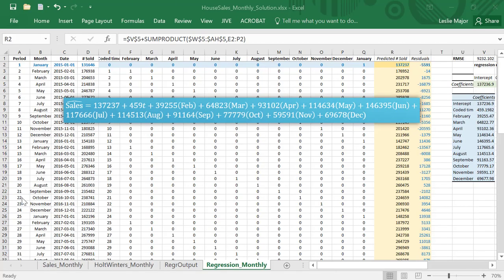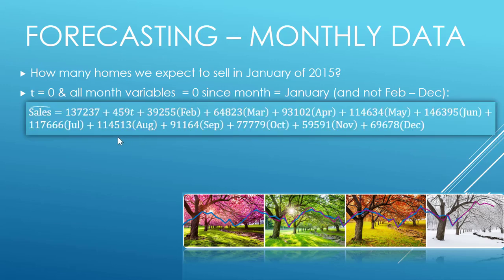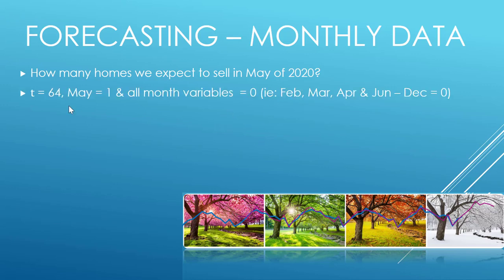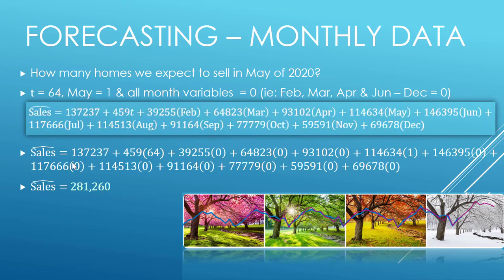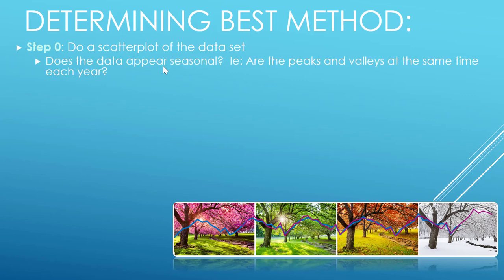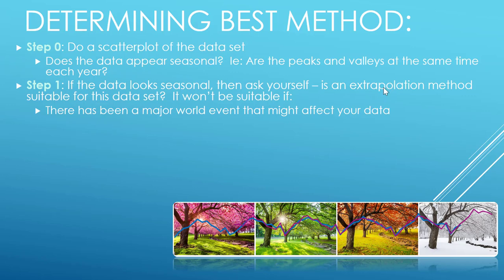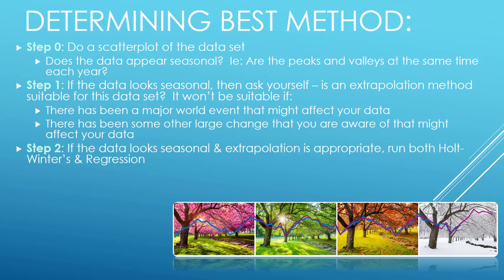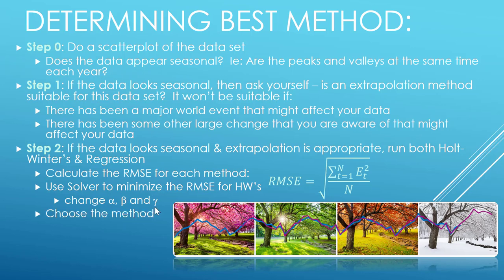Generating Forecasts on Monthly seasonal Data after doing a multiple regression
Part 7 of of 7 Videos on how to forecast for seasonal data.  This video shows you how to generate forecasts off of seasonal multiple regression output